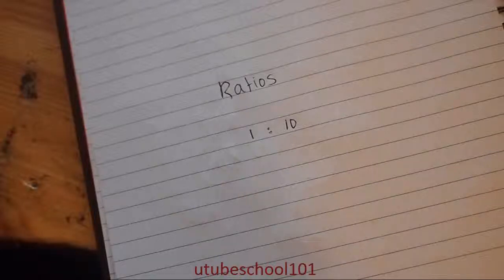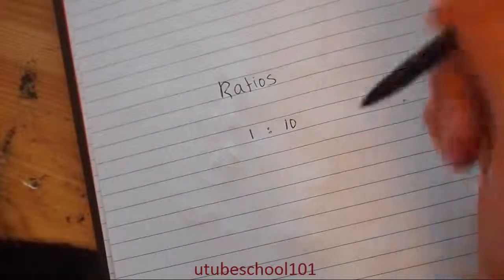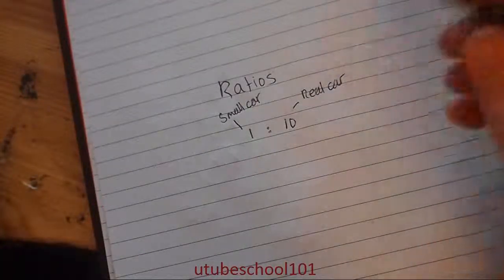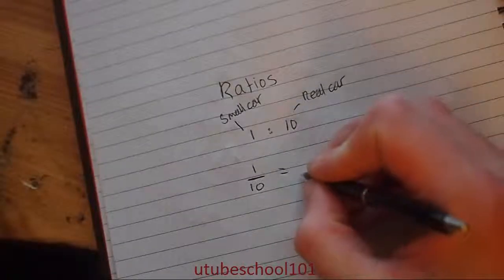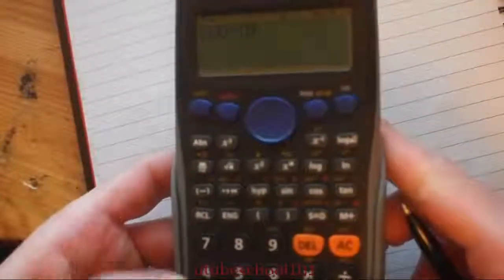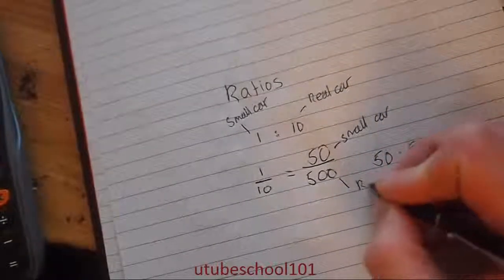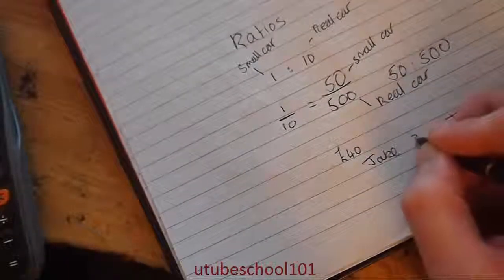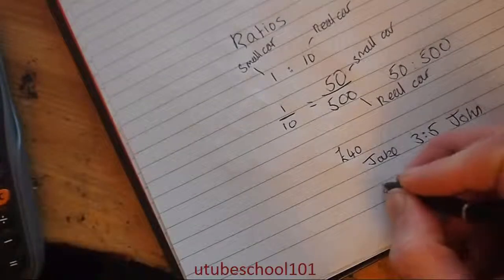Math Ratios Lesson 1 - utubeschool101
How to use ratios for enlarging a reducing objects in scale. How to use ratio's to slip out numbers within the given ratio.